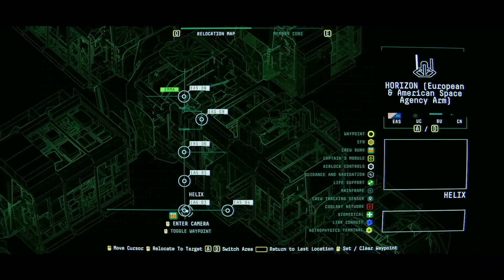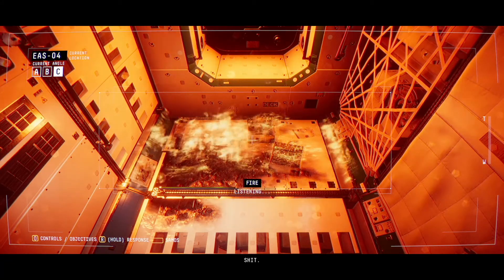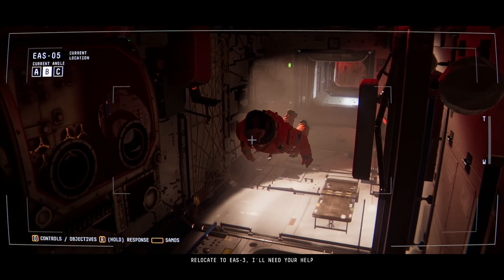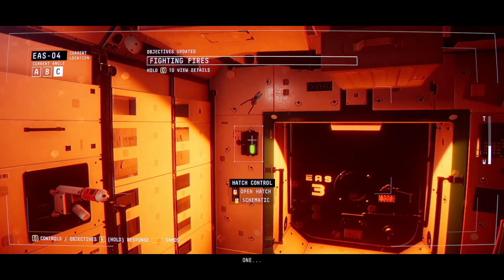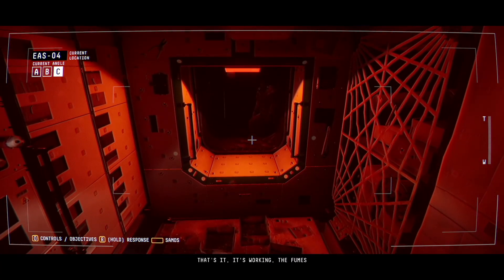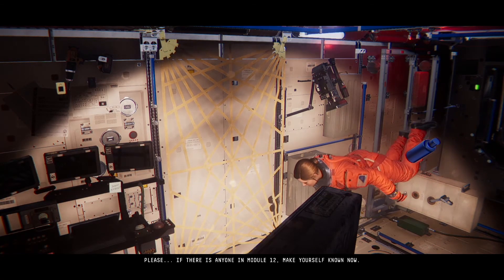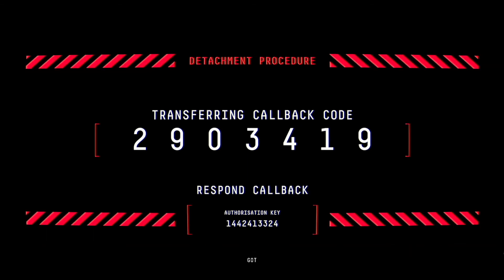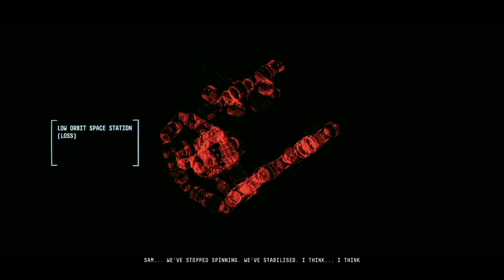Let's Play: Observation [Part 2]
I hope you all have your water guns ready, the space ship might need it! Welcome back to another episode of Observation!
Video game title: Observation
If you guys liked the music in the video and want to know more about it, below will be the creators' information and the song titles.